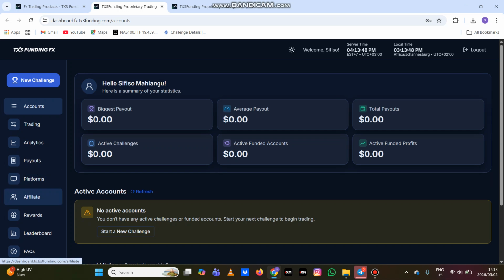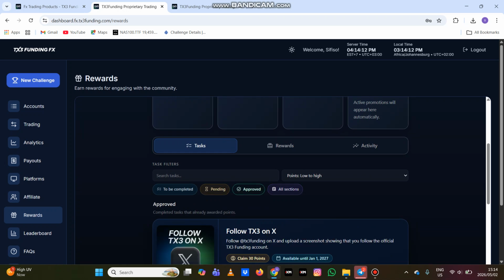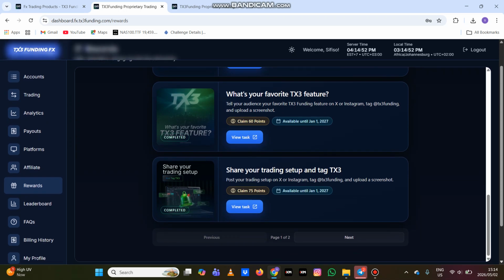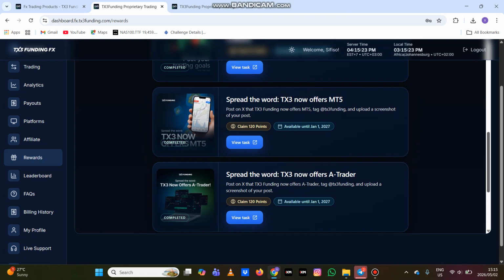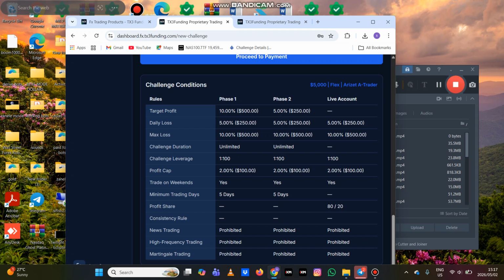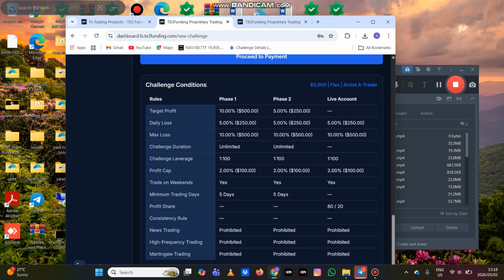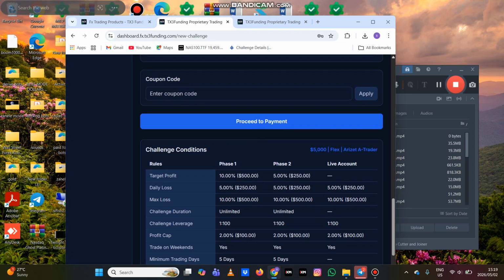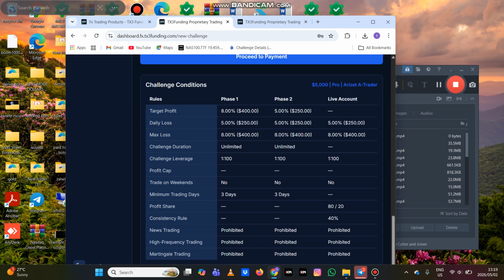How To Get a FREE Prop Firm Challenge (TX3 Funding) 💰 No Deposit!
Want to start trading with a prop firm but don’t have capital? In this video, I show you how to get a FREE prop firm challenge using TX3 Funding.

This is perfect for beginner traders who want to prove their skills without risking their own money.

In this video:
- How TX3 Funding works
- How to qualify for a free challenge
- Rules you must follow
- Tips to pass your challenge faster